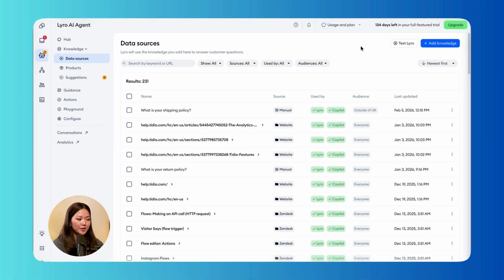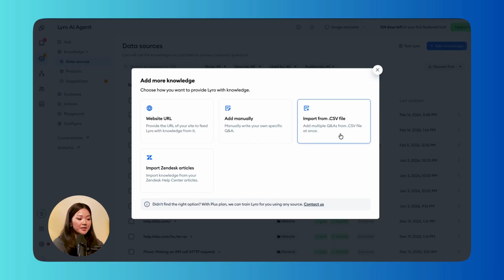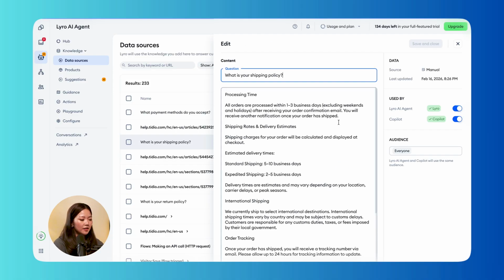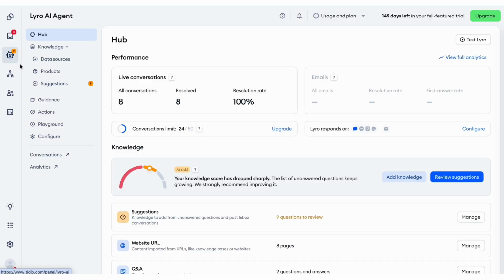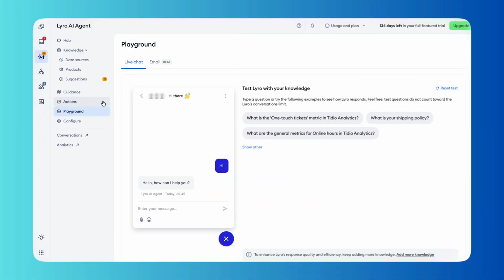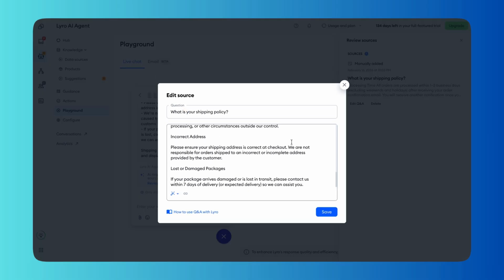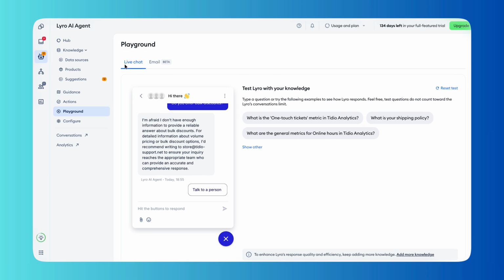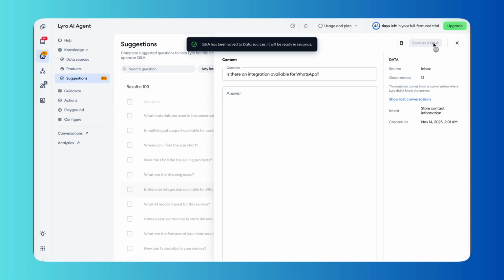Train Lyro's knowledge base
Train Lyro AI Agent with the right knowledge so it can deliver accurate, helpful, and on-brand answers to your customers.

In this video, you’ll learn how to set up Lyro’s Knowledge Base using different data sources, edit and refine the information Lyro uses, sync your product catalog for better recommendations, test answers in Playground, and review suggestions to improve Lyro's performance.

This video is a key step in getting Lyro ready for real customer conversations. The better your knowledge setup, the better Lyro can answer questions, recommend products, and resolve common issues automatically.

0:00 Intro
0:46 Setting up Data Sources
2:14 Editing a Data Source
2:49 Syncing a product catalog
3:47 Testing responses in Playground
5:56 Suggestions
6:17 Outro